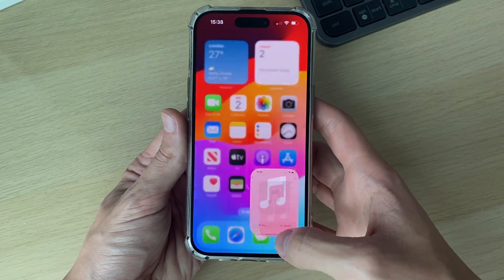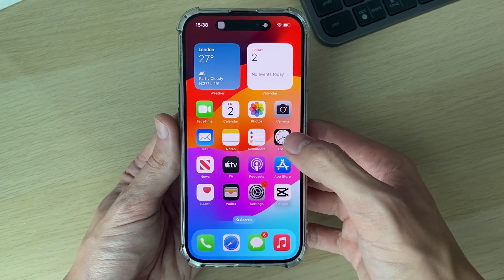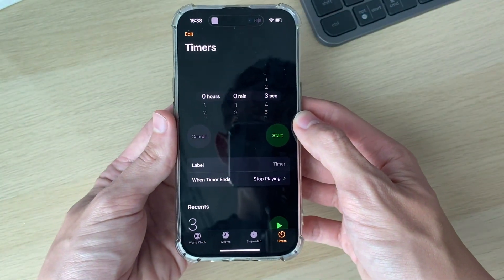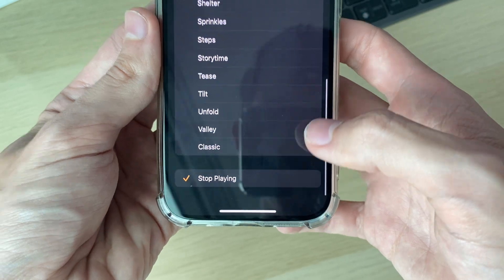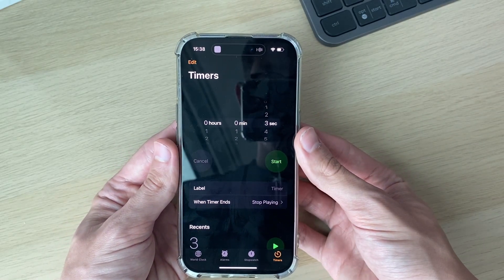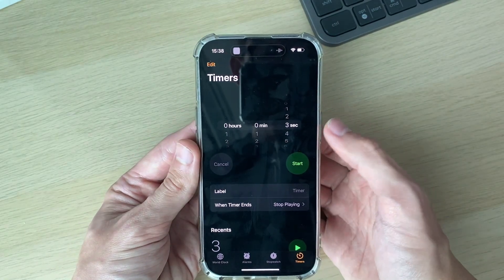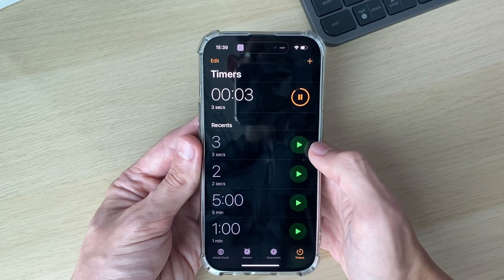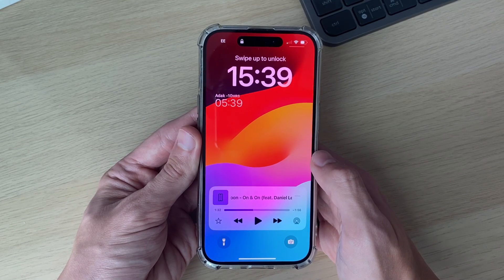How To Set Sleep Timer To Turn Off Sound On iPhone - Full Guide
Learn how to set sleep timer to turn off sound or music on iphone in this video.

GuideRealm